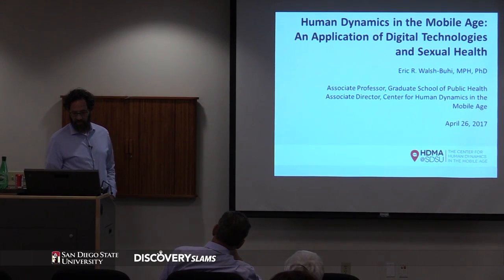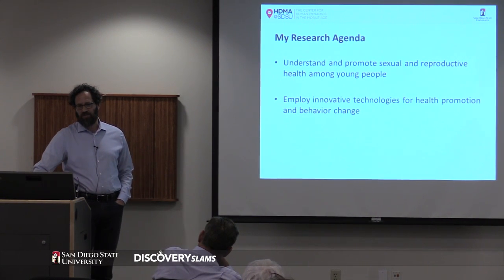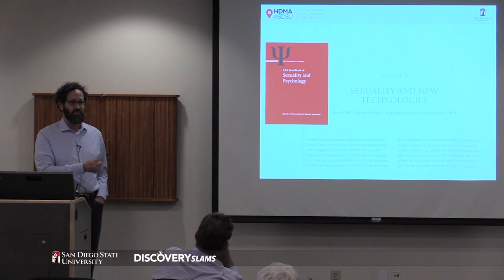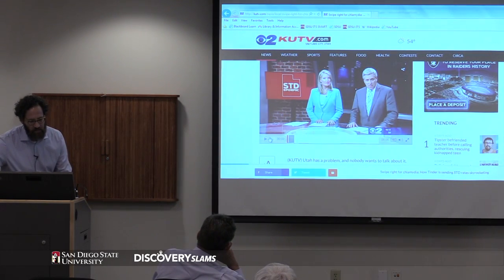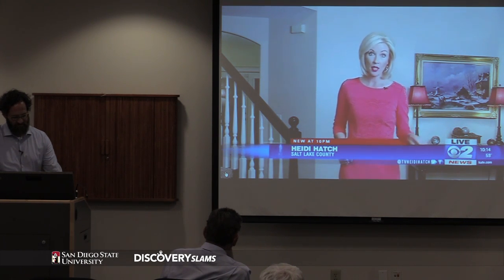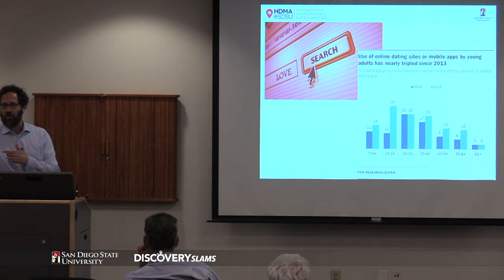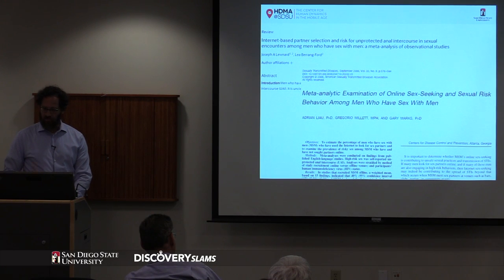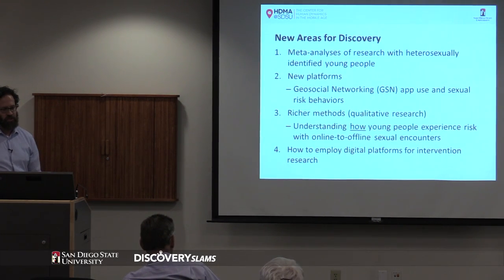Eric Walsh-Buhi, Ph.D., SDSU Discovery Slams 04/26/17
Discovery Slams are 3 short (10 min) presentations that describe research discoveries made by San Diego State University faculty and their students to a broad academic audience. Each presentation is followed by 5 min for questions and discussion.

Featured Speakers:
Dr. Peter Atterton, Dr. Ralph-Axel Müller, and Dr. Eric Walsh-Buhi.

Moderators:
Dr. Stanley Maloy
Dr. Steven Welter

Video & Audio:
Eric Ackerman